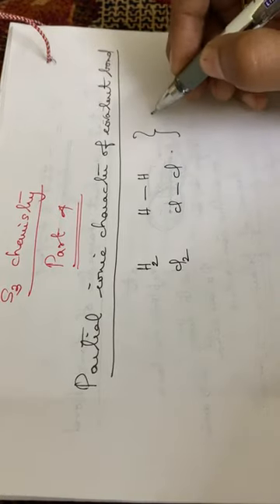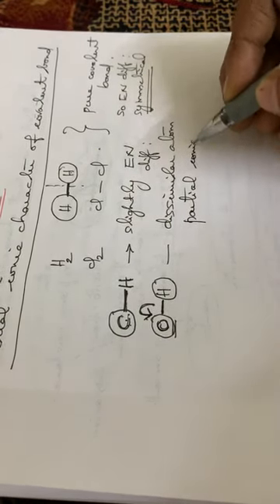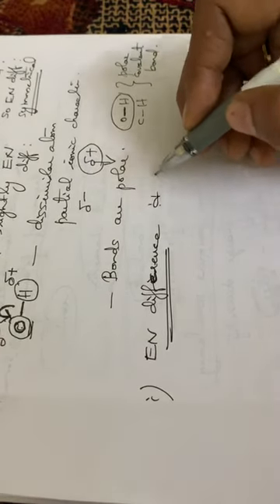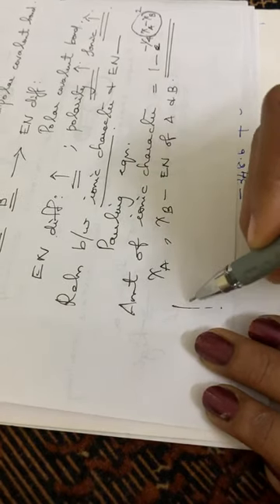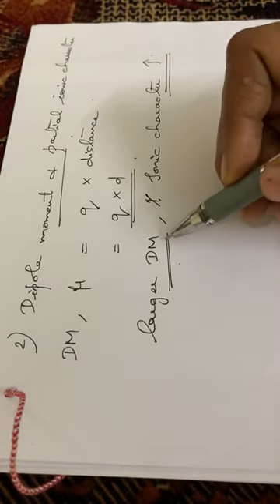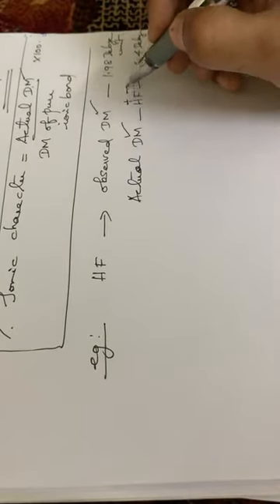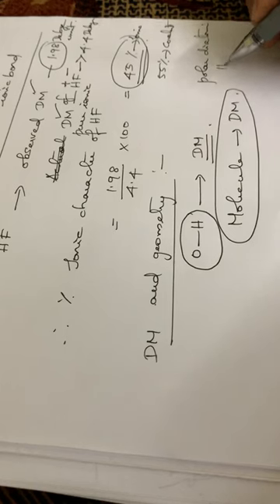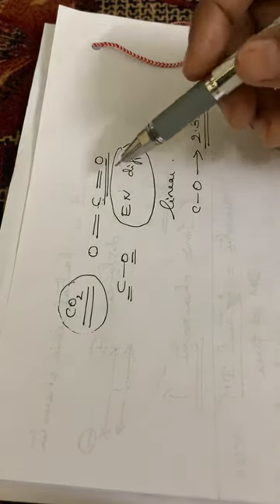S3 chemistry part 4A